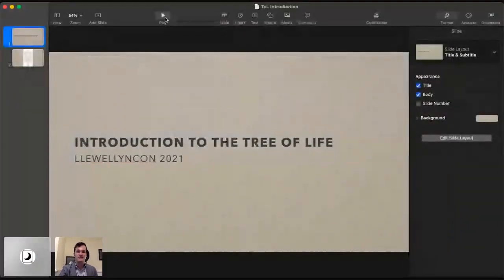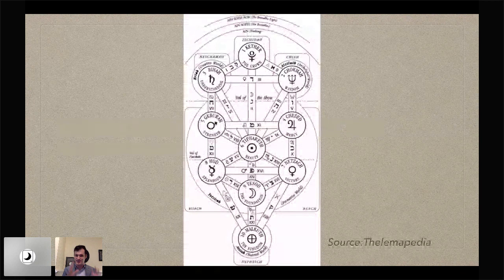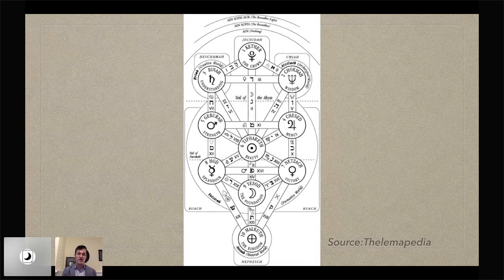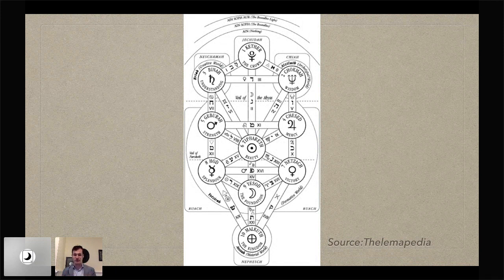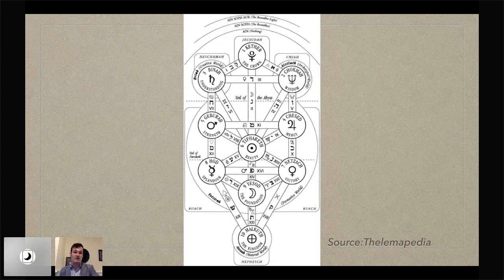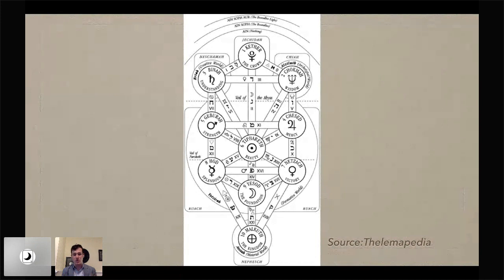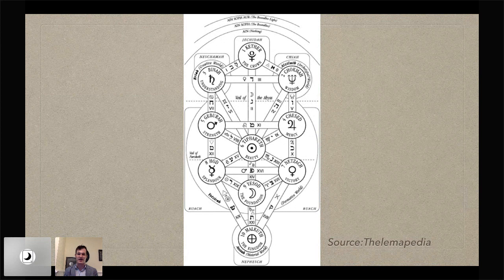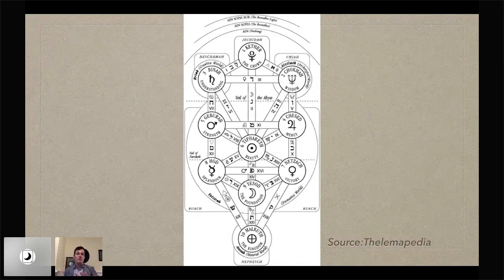LlewellynCon2021: Jack Chanek Discusses an Introduction to the Tree of Life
Join QABALAH FOR WICCANS author Jack Chanek as he discusses an introduction to the Tree of Life.